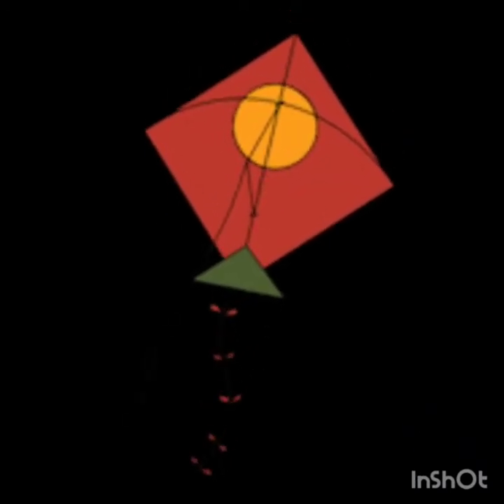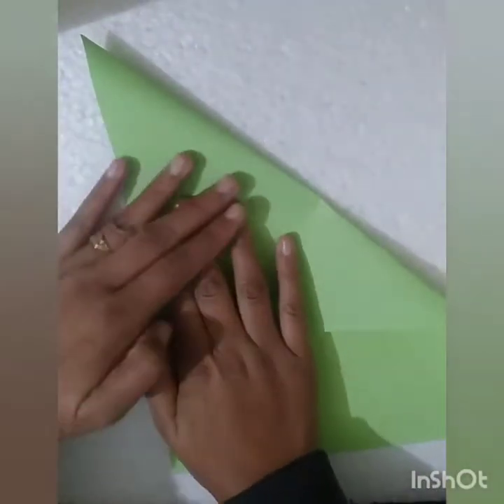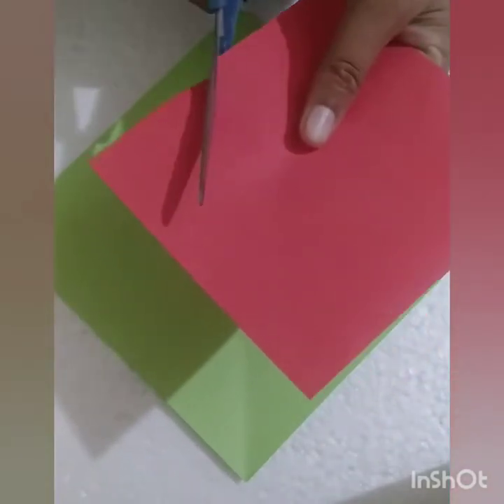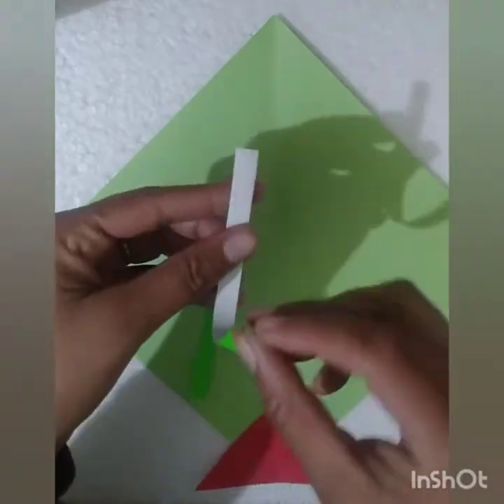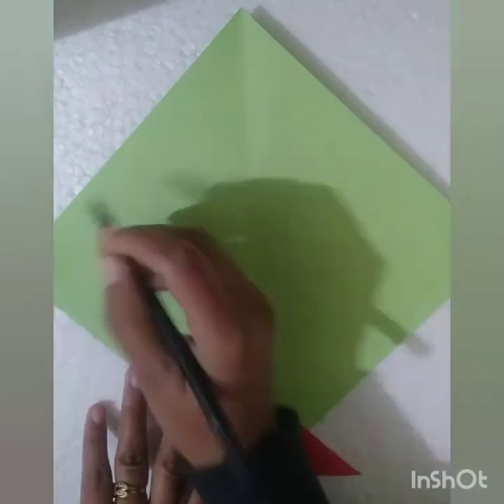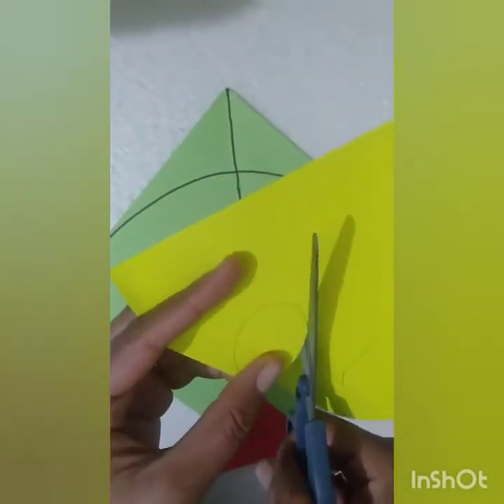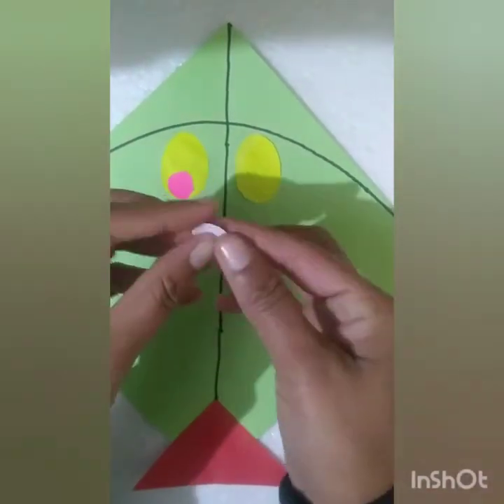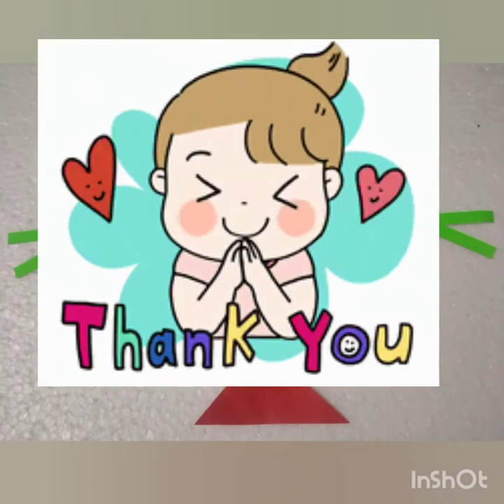Kite 🪁 making activity...